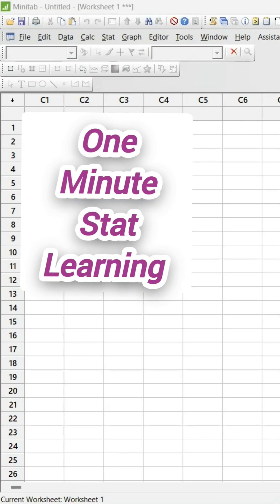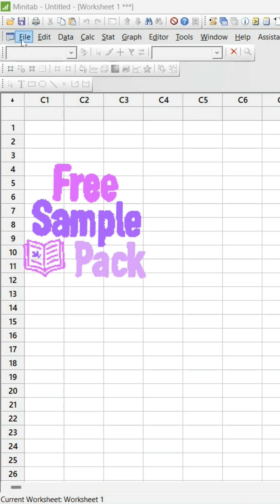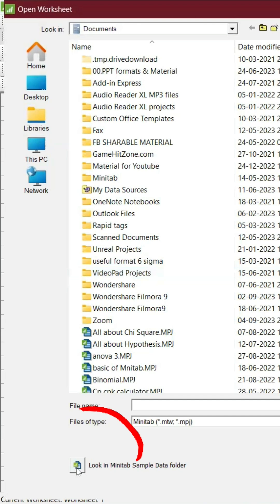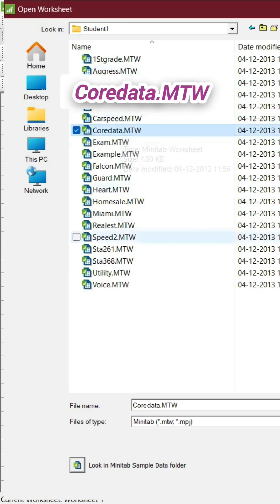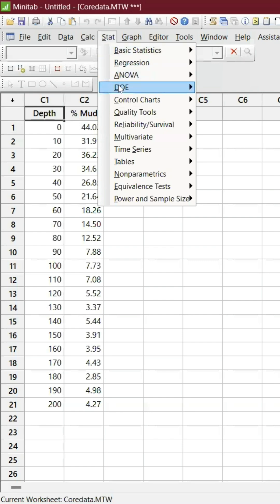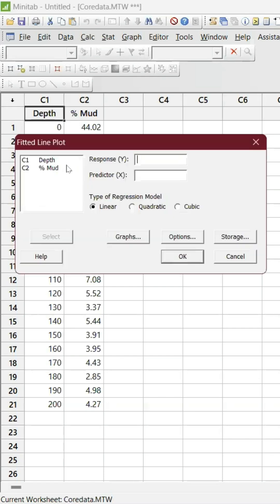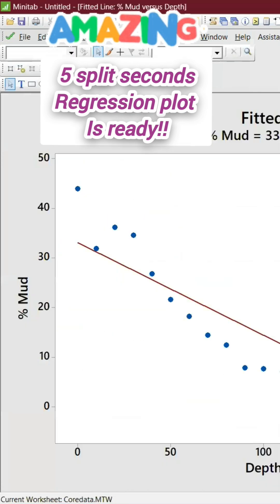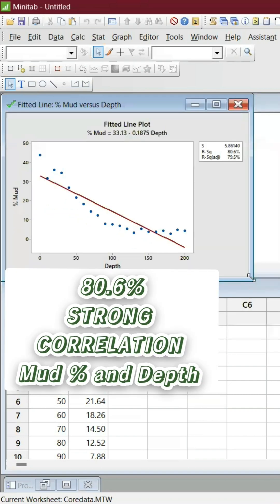How to perform Regression in Minitab